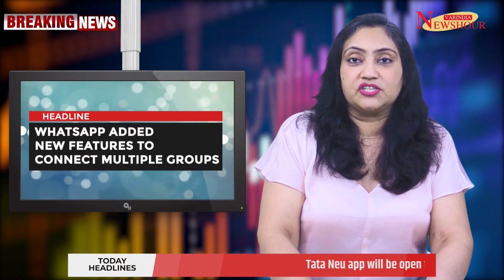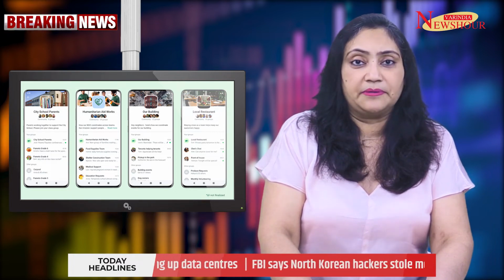Adversaries behind ransomware are targeting organizations of all sizes and industries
Ransomware is a form of malware designed to encrypt files on a device, rendering any files and the systems that rely on them unusable. Malicious actors then demand ransom in exchange for decryption. Ransomware is often designed to spread across a network and target database and file servers, and can thus quickly paralyze an entire organization. It is absolutely true that adversaries behind ransomware are targeting organizations of all sizes and industries. Ransomware encrypts your critical data and can bring your organization to a halt. Mitigation strategies start with awareness and prevention. It is a growing threat, generating billions of dollars in payments to cybercriminals and inflicting significant damage and expenses for businesses and governmental organizations. The attacker makes the private key available to the victim only after the ransom is paid, though as seen in recent ransomware campaigns, that is not always the case. Without access to the private key, it is nearly impossible to decrypt the files that are being held for ransom. After a successful exploit, ransomware drops and executes a malicious binary on the infected system. This binary then searches and encrypts valuable files, such as Microsoft Word documents, images, databases, and so on. The ransomware may also exploit system and network vulnerabilities to spread to other systems and possibly across entire organizations.

Digital extortion is now the most prominent form of cybercrime, meriting attention to the whole process that companies may go through, including the decision and possible negotiation behind paying ransomware. Ransomware adversaries can appear fearsome to defenders who are facing the direct impact of an attack. Ransomware attackers don’t hesitate to exploit this, with threatening and aggressive behaviour and ransom demands. But it helps to remember that adversaries are human too, and as capable of making mistakes as everyone else. Everything an attacker needs to put together and deploy a ransomware attack is probably available as a paid service somewhere on the dark web, from Initial Access Brokers selling access to verified targets to Ransomware-as-a-Service offerings that rent out ransomware executables and infrastructure. Even high-profile ransomware families looking to make millions of dollars in ransom payments use access brokers for victim access. And access to the most valuable targets or those organizations that have shown a willingness to pay the ransom, may well be resold several times over, leading to multiple threat actors attempting to breach the same network. Knowing that ransomware adversaries make mistakes doesn’t mean defenders should relax best practices. In some ways cybersecurity is even more critical because in some ways cybersecurity is even more critical because certain errors can increase risk.

Today's Headline in NewsHours
0:00 Intro
3:05 WhatsApp added new features to connect multiple groups
3:47 MicrosoftIndia ropes in Amrita Thapar as CMO
4:24 Google introduces its ‘Switch to Android’ app for iPhone users
5:08 AOC introduces 32-inch Frameless Agon Pro PD32M Gaming Monitor with Porsche Design
6:03 Mumbai Journalist duped off ₹49,000 while updating KYC

to know more

Labels & Copyrights :- VARINDIA